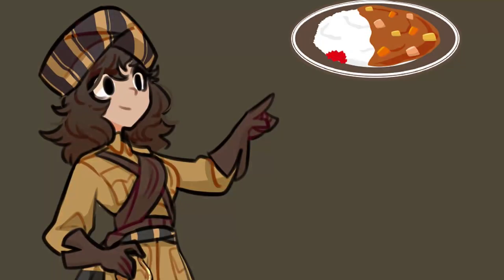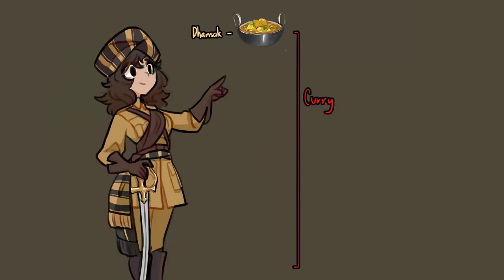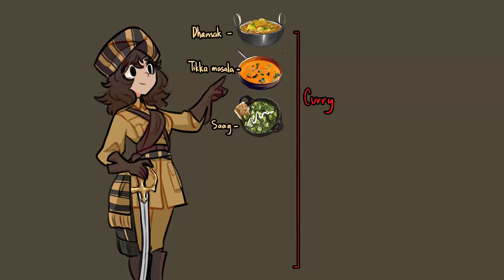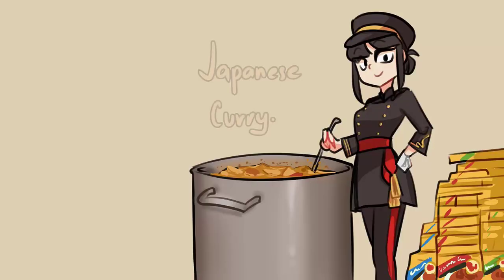Curry Around The World| Centurii's comic dub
Special thank to the voice actor:

The Japanese and the European - audrey_va

The Indian - poojaluvdach